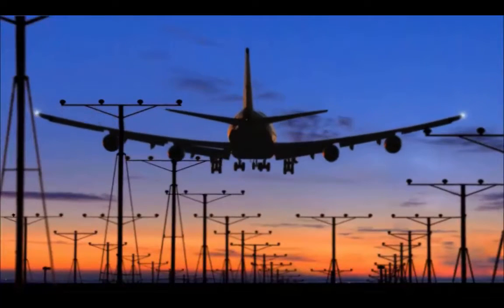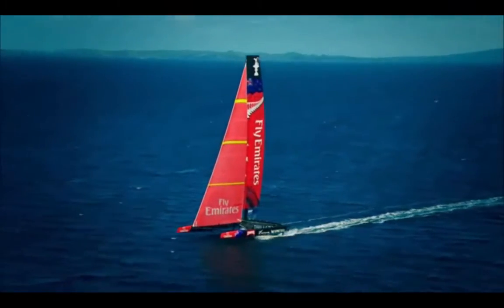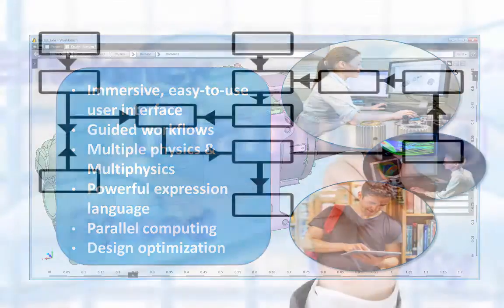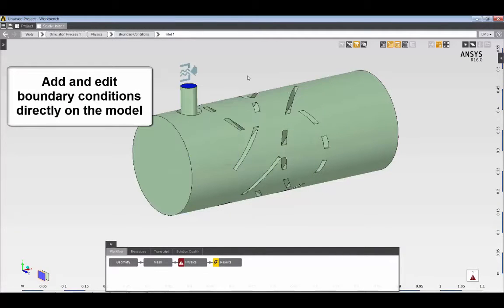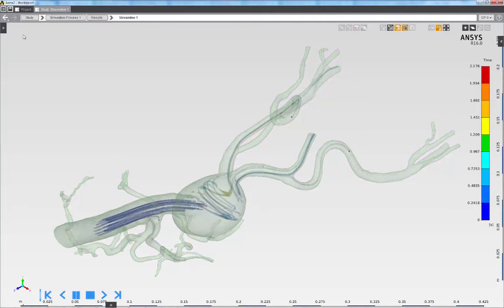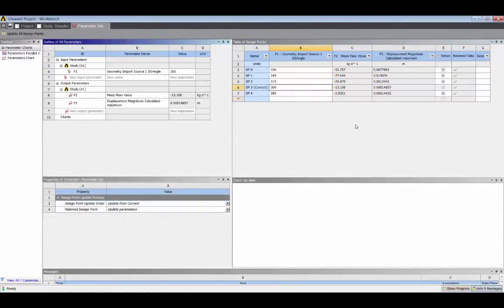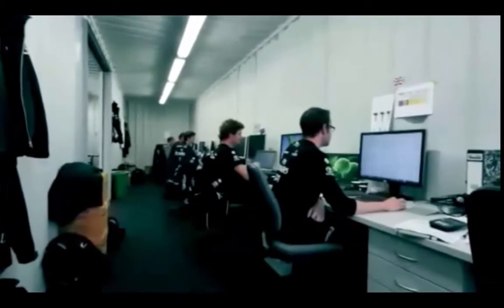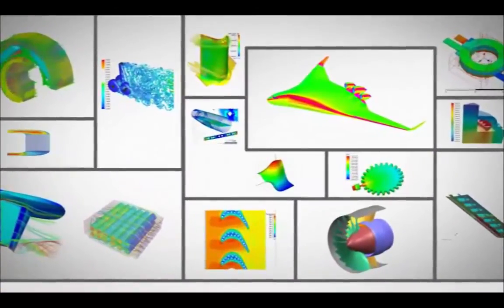AIM Overview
ANSYS AIM is the first integrated and comprehensive multiphysics simulation platform designed for all engineers and designers. It offers integrated multiphysics based on best-in-class solver technologies in a modern, new, immersive user environment that enables engineers and designers to rapidly evaluate product design performance with confidence. ANSYS AIM is simulation for every engineer.

Come visit our company page to learn more about ANSYS AIM and how it can help you!